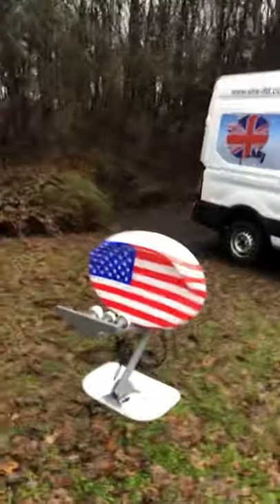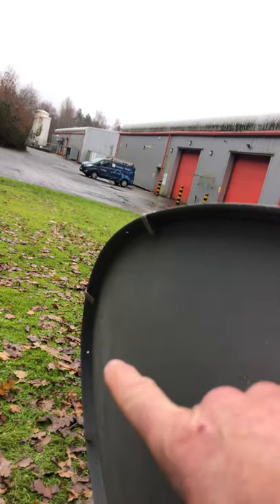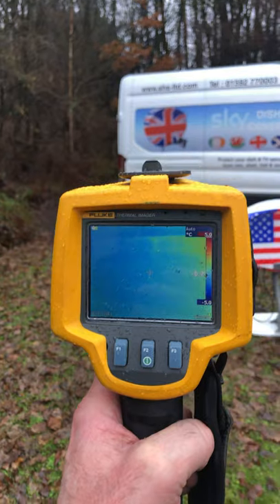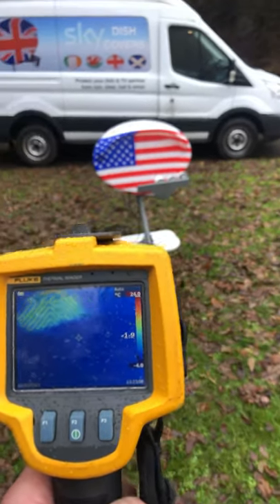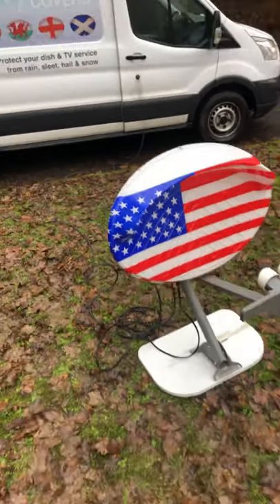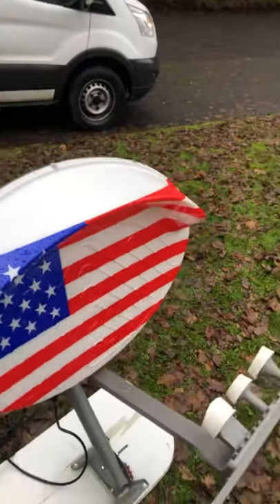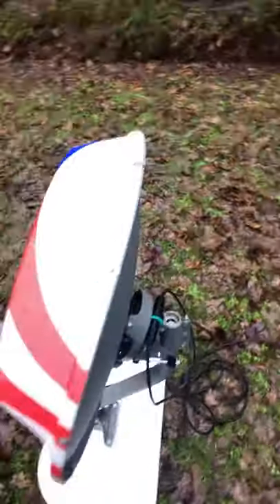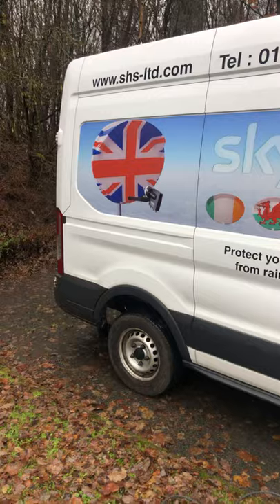Satellite Dish Heating (Part 3). DirecTV Slimline.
Satellite dish heating system to prevent accumulation of snow/ice on you DirecTV dish.